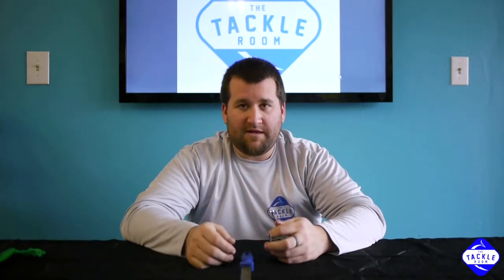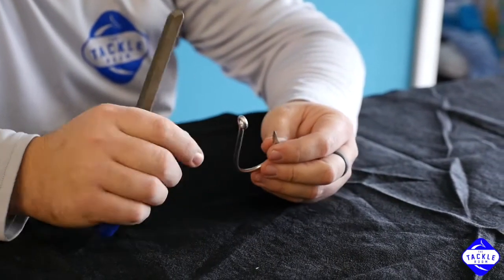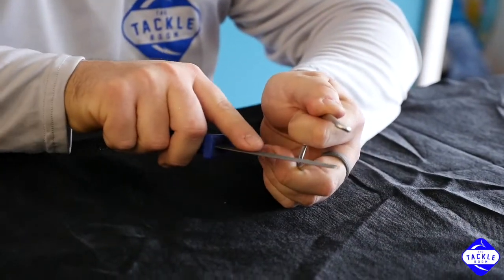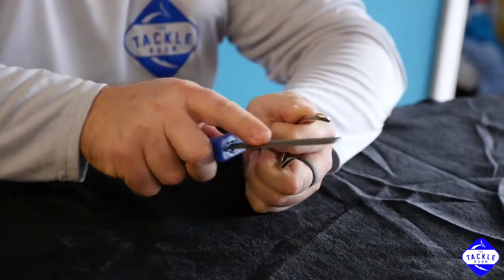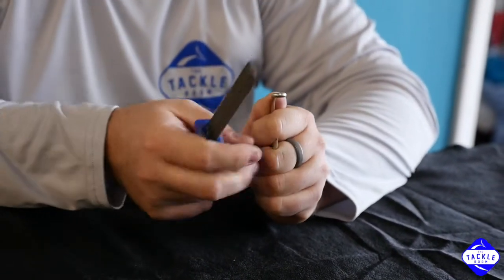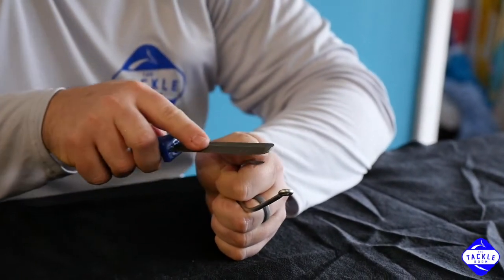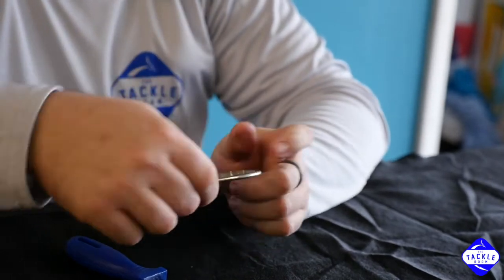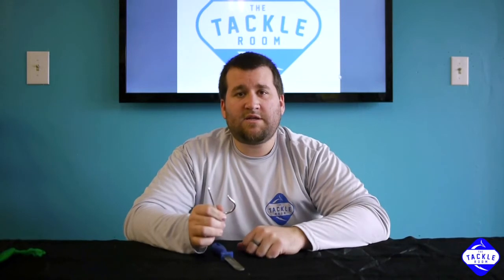How to Sharpen Fishing Hooks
Sharp hooks are critical to catching more fish.  Learn how to sharpen hooks for offshore fishing with this quick video from The Tackle Room.